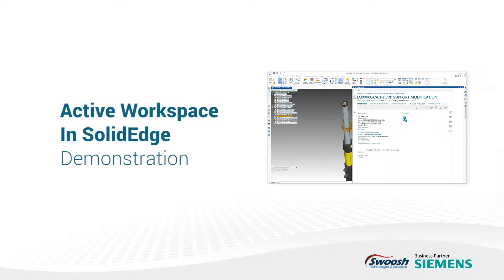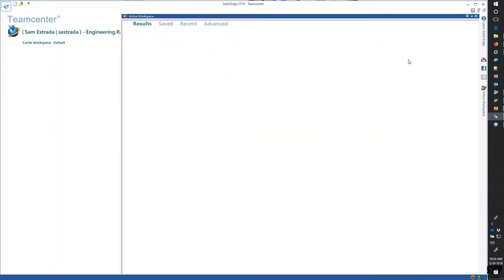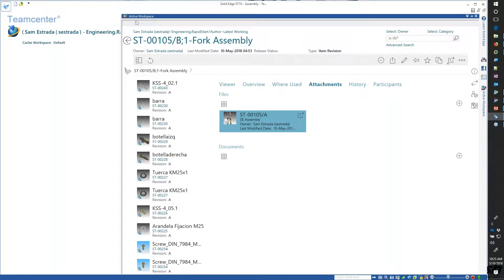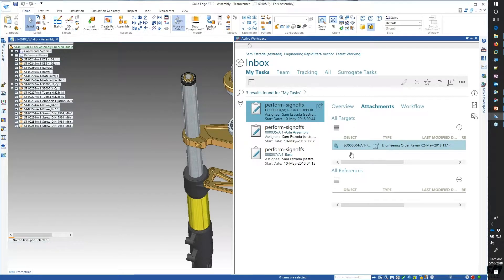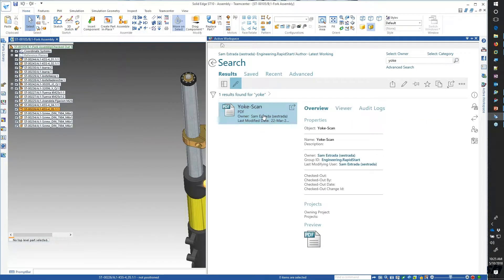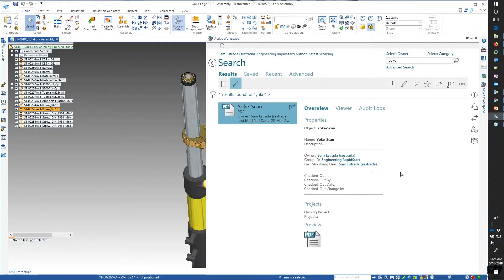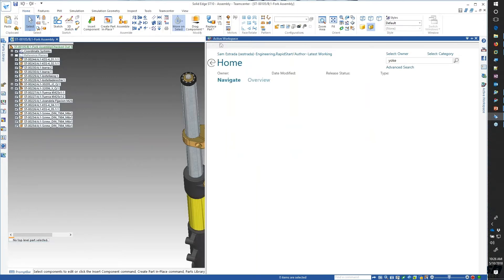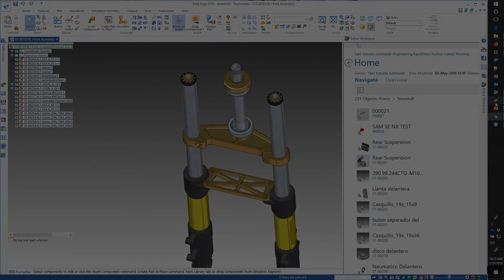Active Workspace in Solid Edge Demo